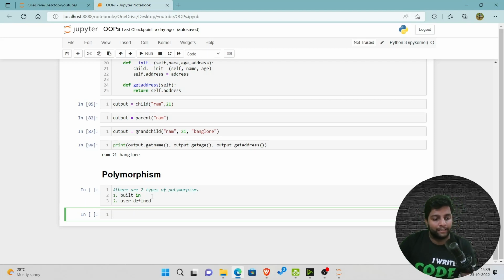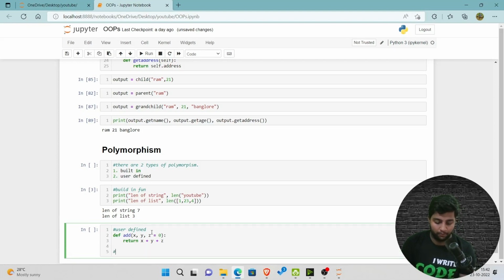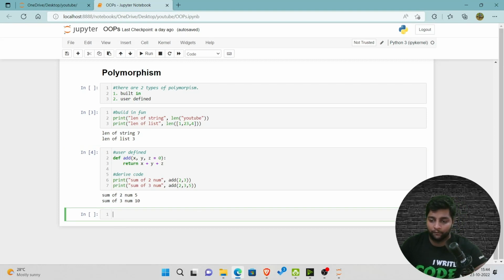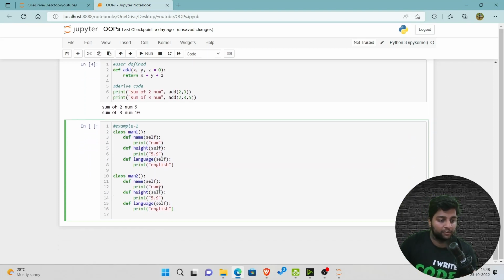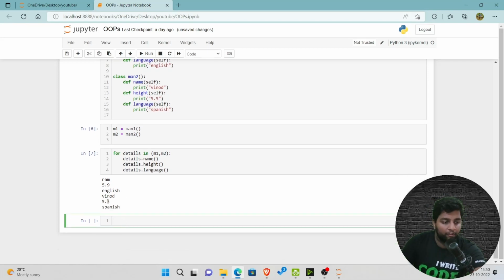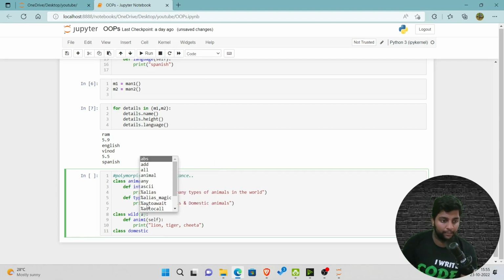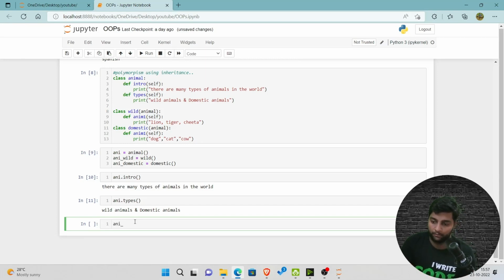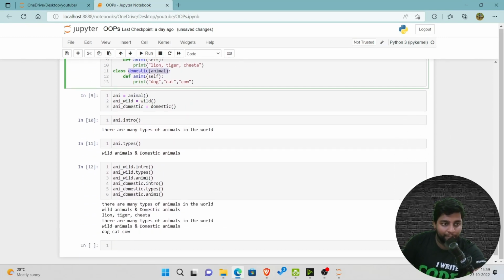Polymorphism In Python | Python Tutorials | What is polymorphism?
Hello all, welcome back to the channel. in this video, I have explained in detail regarding polymorphism in python. watch the video completely. and also check out the article related to it. the article link is available below.

Python complete video checkout.

Do join the telegram link guys for more updates.

hashtag - polymorphism polymorphisminc++ polymorphisminjava polymorphism(fieldofstudy) polymorphisminc#